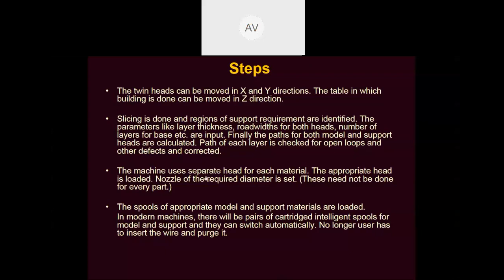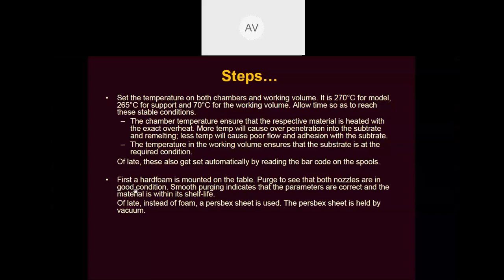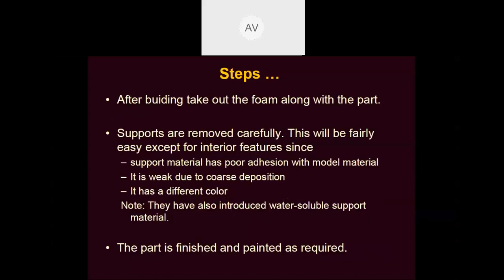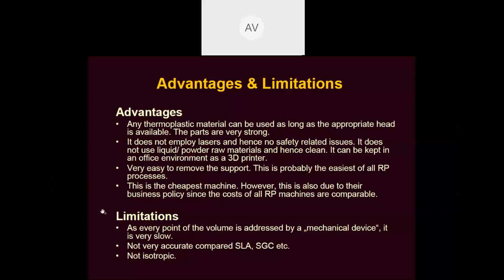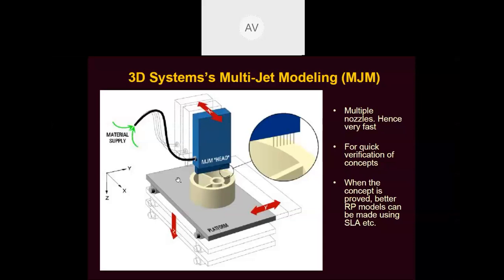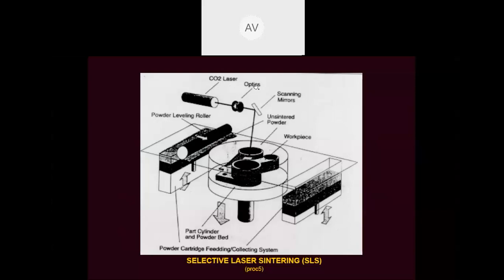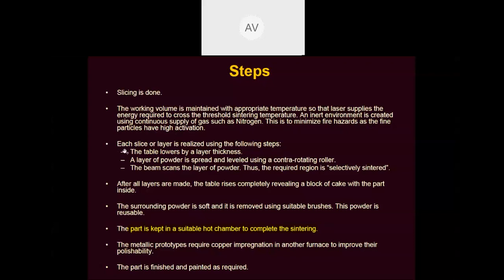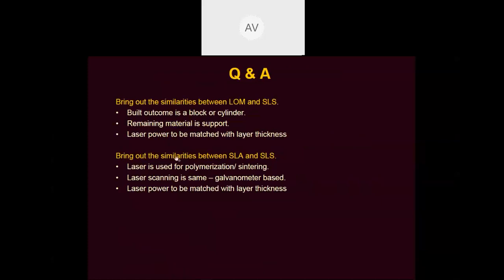FDM & SLS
RP PROCESS :
Fused deposition Modelling (FDM)